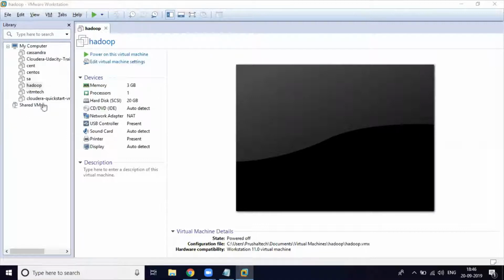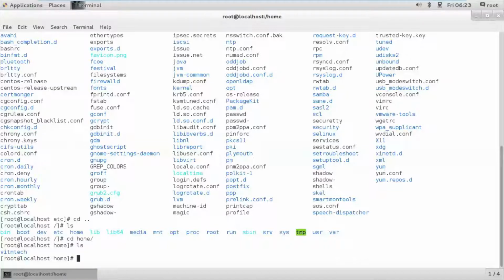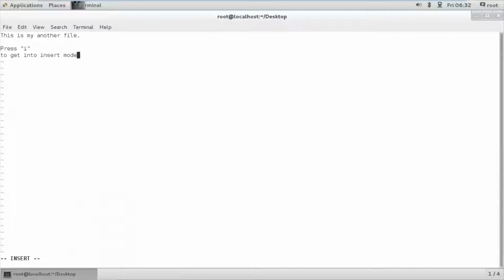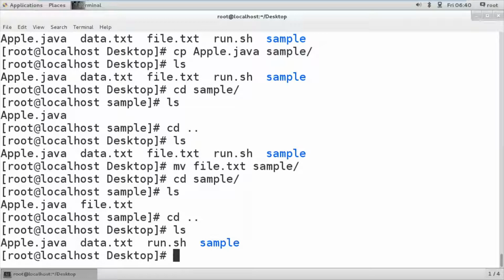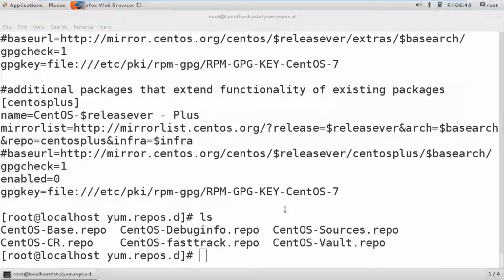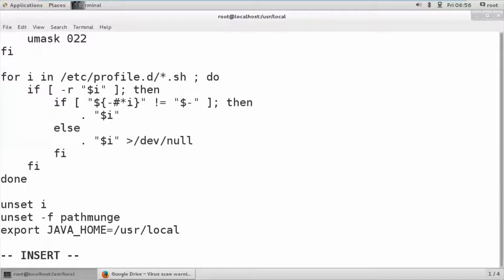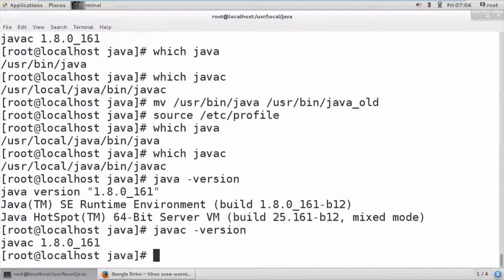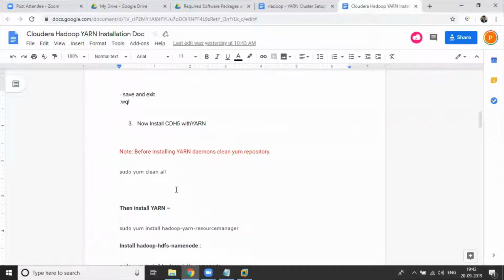Hadoop Class Linux Fundamentals